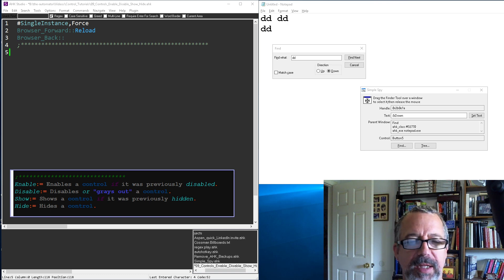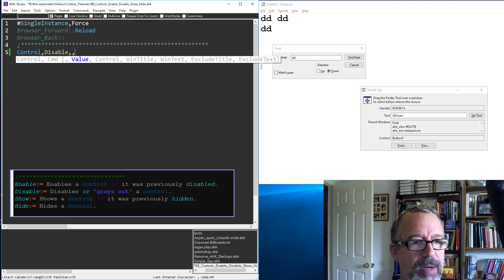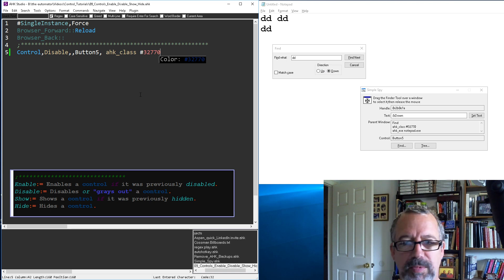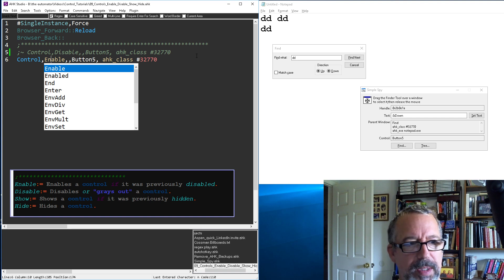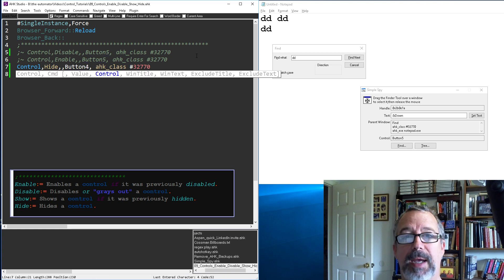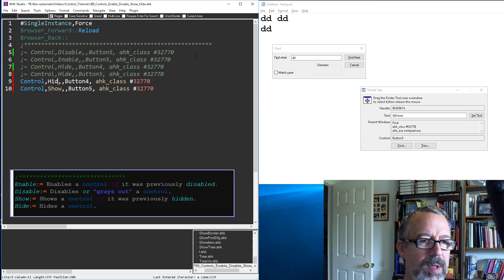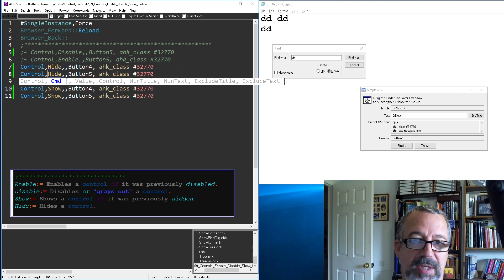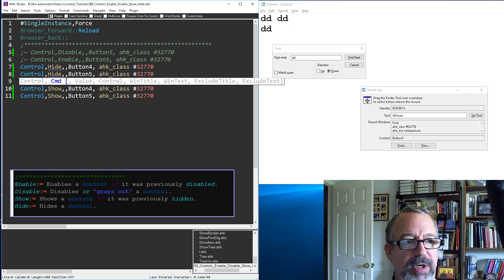Automating Programs with Controls in AutoHotkey: 10 Enable, Disable, Hide and Show Controls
In this tutorial I walk through how to Automate Windows programs by using Controls in AutoHotkey to: Enable, Disable, Hide and Show controls with AutoHotkey.